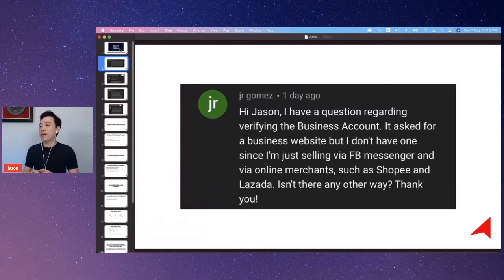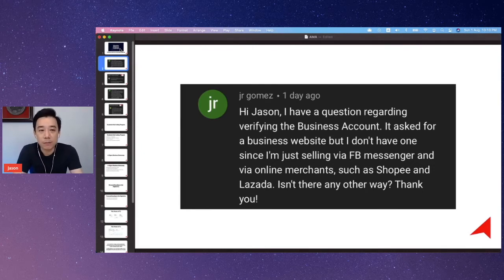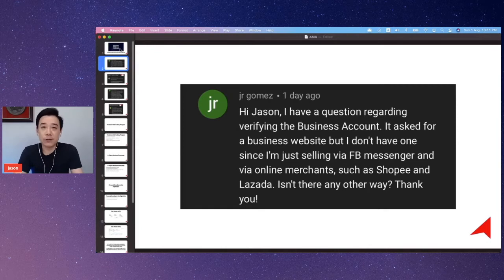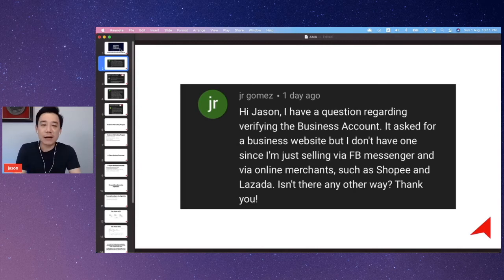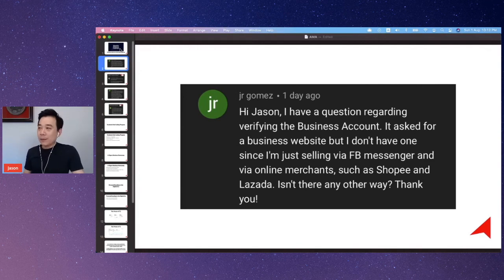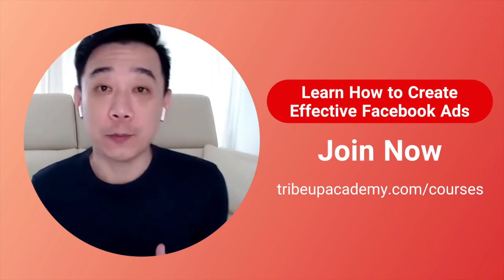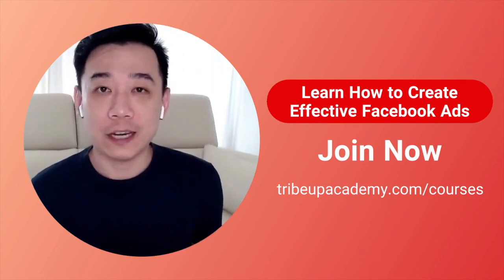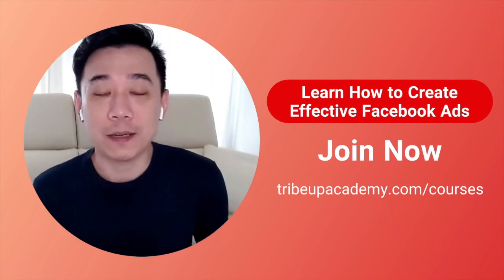Verify Facebook Business Manager without a Website - Possible?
Is your Facebook Business Manager giving you a headache? 😩 You're not alone! Many businesses, like Gomez who sells on Facebook Messenger, Shopee, and Lazada, struggle with verification.

Think you're missing out on features without verification? 🤔 I ran unverified for YEARS (since Business Manager launched around 2015/2016!), and it didn't hold me back. I didn't get verified until 2019, and I've been running Facebook ads since 2009! You won't miss out on features if you aren't verified.

Easiest Solution? GoDaddy or similar website service providers. Grab a domain, create a simple landing page, and set up that domain email. Minimal cost for long-term business success!FacebookAds

00:00:00 Business Manager Verification Requirements
00:00:15 Gomez's Verification Question
00:00:22 Why a Website is Essential for Verification
00:00:35 Domain Email importance
00:00:54 Business Manager Introduction
00:01:02 Unverified Business Manager Experience
00:01:11 Impact of Unverified Status
00:01:20 GoDaddy for Easy Verification
00:01:30 Domain Email: A Minimal Business Cost